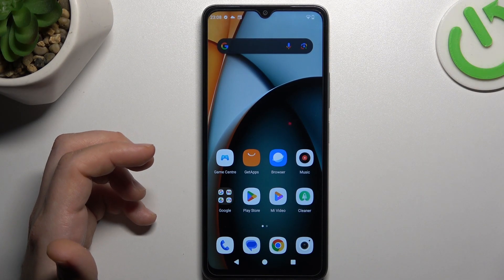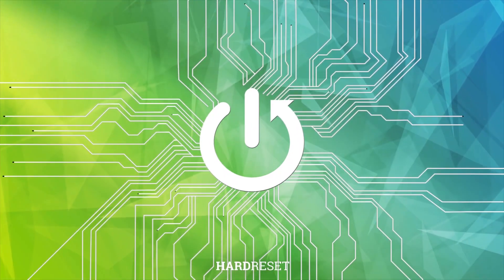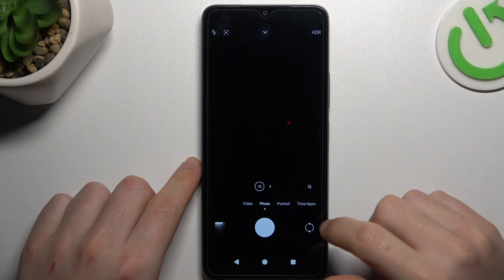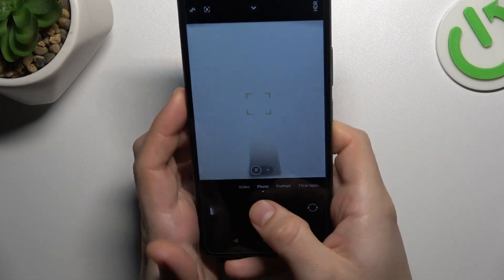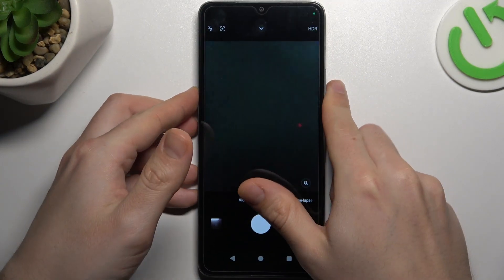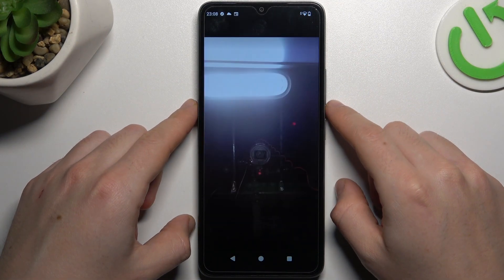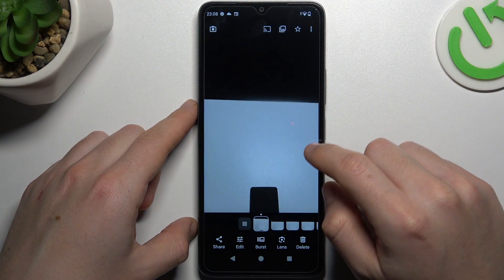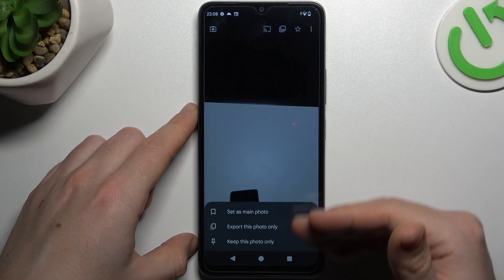How to Take Burst Shot Photos on Redmi A3?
Find out more:
Discover how to capture a series of rapid-fire shots with Burst Shot mode on your Redmi A3 smartphone using this concise tutorial. Burst Shot mode allows you to take multiple photos in quick succession, ensuring you never miss a moment, whether it's capturing fast-moving subjects, dynamic action scenes, or perfecting group shots. Enabling Burst Shot mode on your Redmi A3 enhances your photography experience by providing a convenient way to capture a series of images and choose the best shot later. This tutorial will guide you through the process of accessing and activating Burst Shot mode on your Redmi A3, empowering you to capture stunning photos with ease.

How can I take burst shot photos on my Redmi A3 smartphone?
Where can I find the Burst Shot mode feature in the camera app on my Redmi A3?
Is Burst Shot mode enabled by default, or do I need to adjust settings manually on my Redmi A3?
Can I customize the number of shots taken per burst or the interval between shots on my Redmi A3?
Will using Burst Shot mode affect the performance or storage capacity of my Redmi A3?